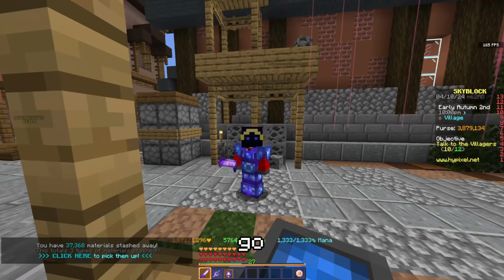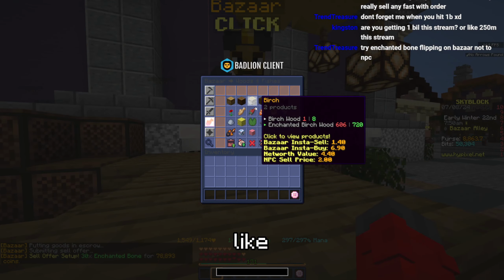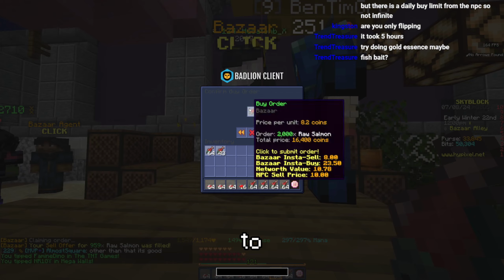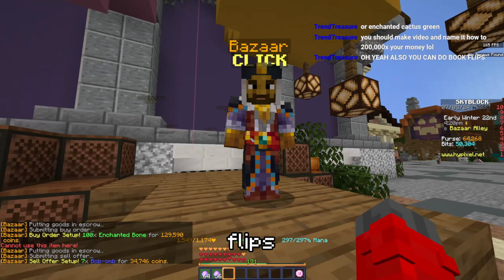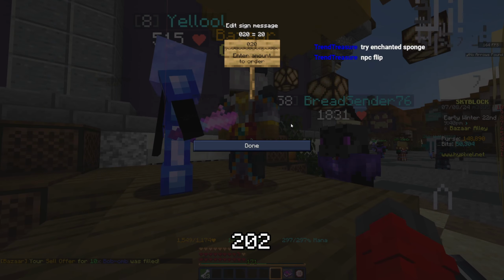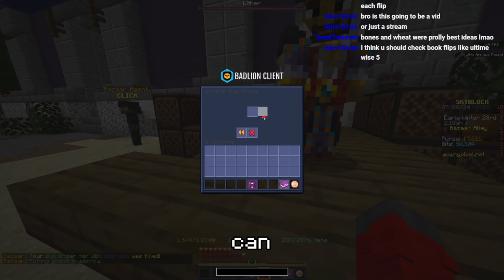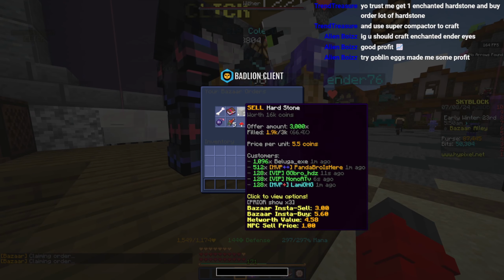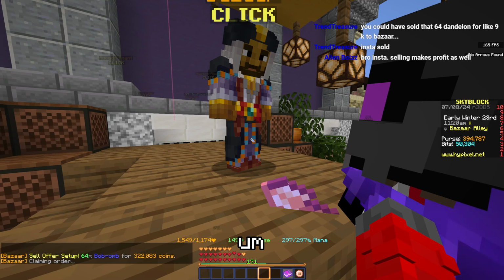Can I Turn 1 Coin Into 1 Billion In Hypixel Skyblock.. (Part 2)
- /F Add
- Access to My EXCLUSIVE FLIPS
- + More Bonus Content